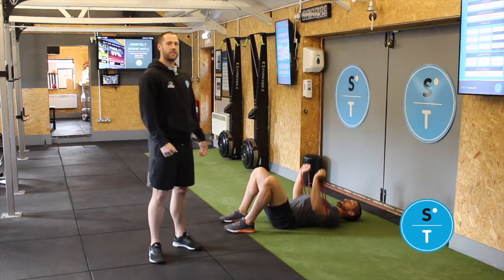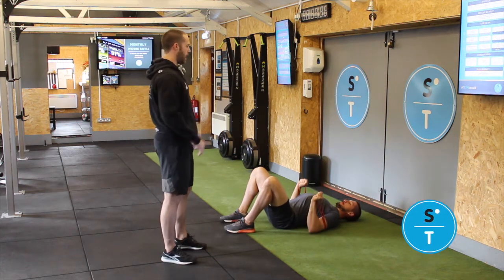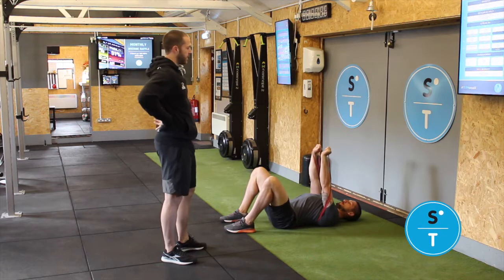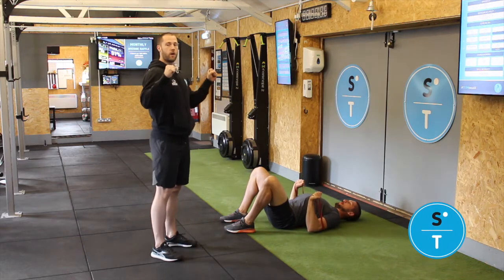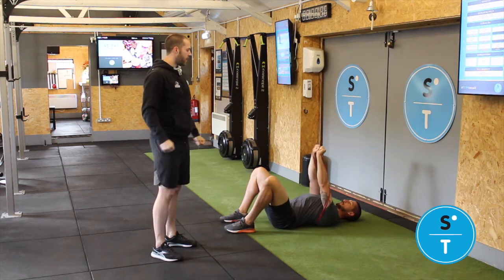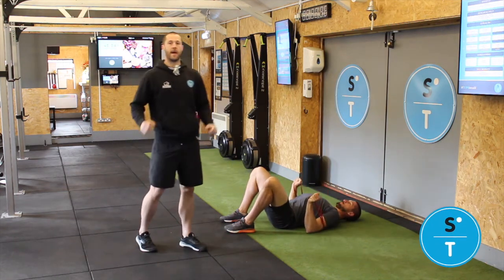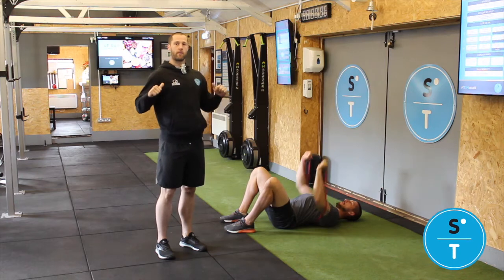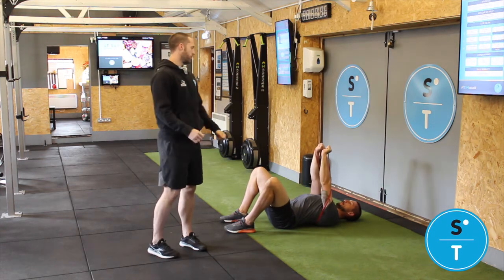Banded Floor Press